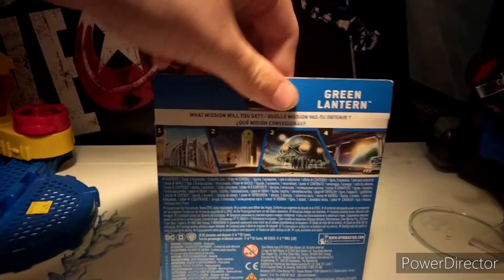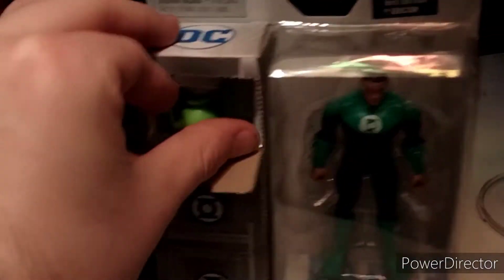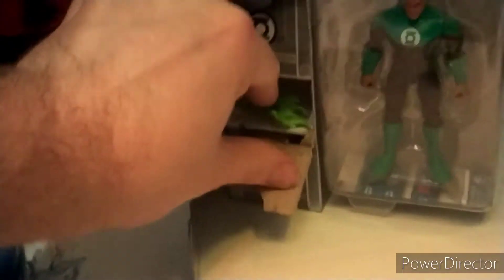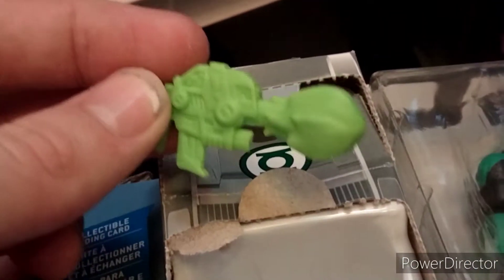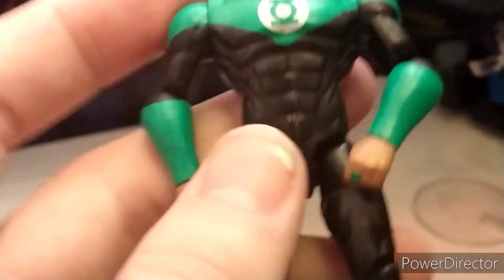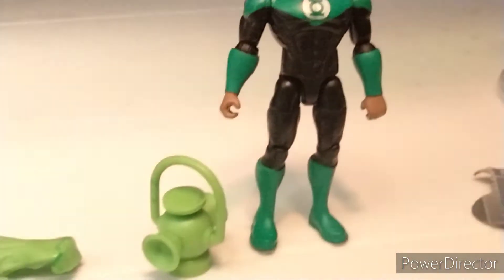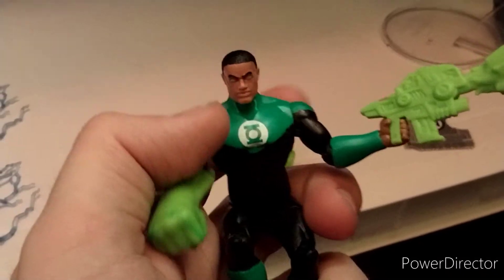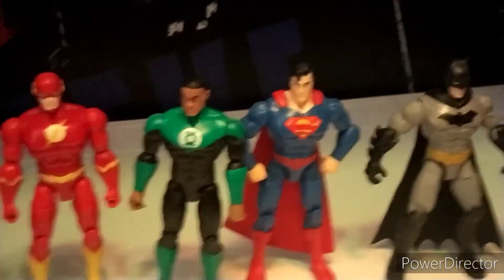SPINMASTER DC HEROES UNITE GREEN LANTERN